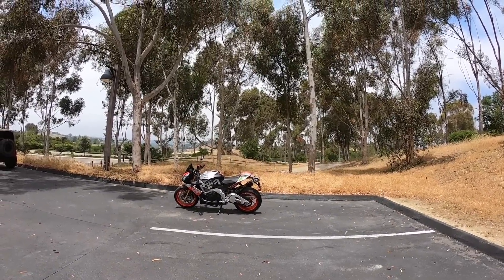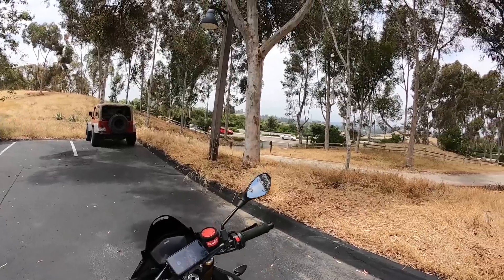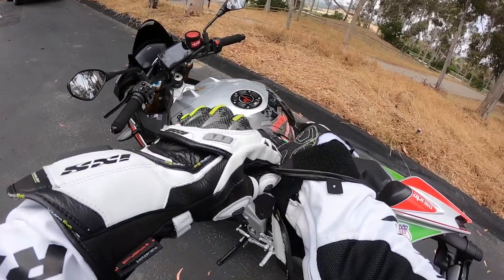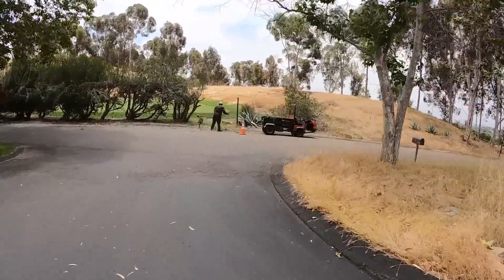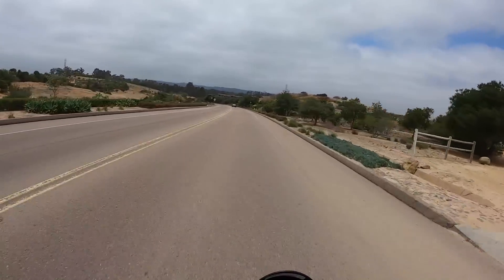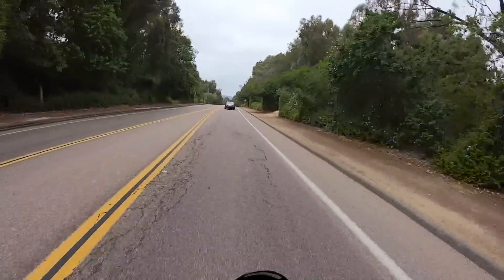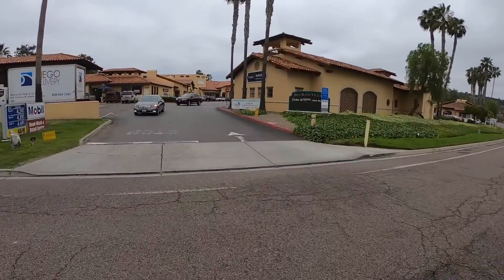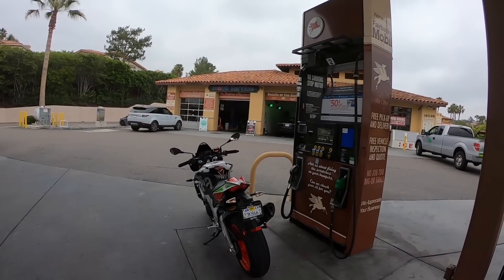Riding the Aprilia Tuono, back home and a Tee Shirt Give Away!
This video is about Back on the Aprilia and home, and Tee shirt give away. We are back from vacation and getting over our jet lag. During my travels I visited the Ducati Museum in Bologna and purchased a beautiful tee shirt. I want to share this with my subscribers so I will have a give away!
I will release my video of the Museum visit next week Tuesday. At that time I will give the details of how I will select the winner. Subject to legal issues I will ship this shirt internationally or within the USA.
So, now settle back and relax and watch the ride around on the beautiful 2017 Aprilia Tuono!